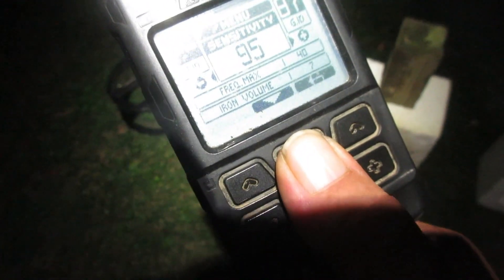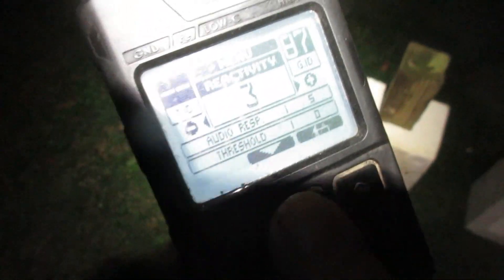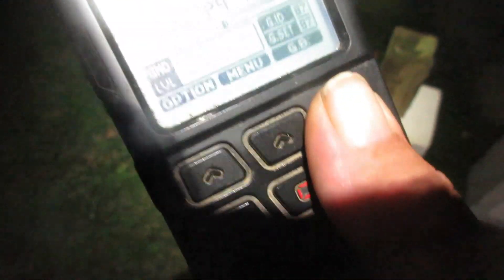Deus 2 -- Elevated fridge magnet and Nickel --- Varying GS setting